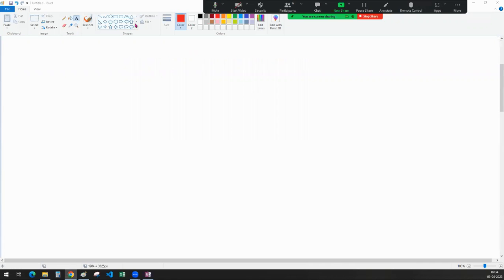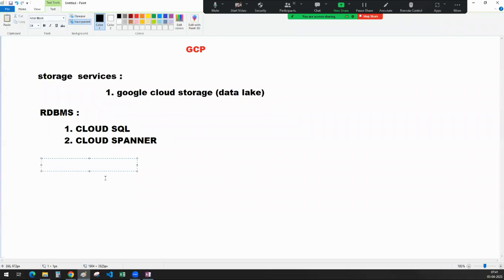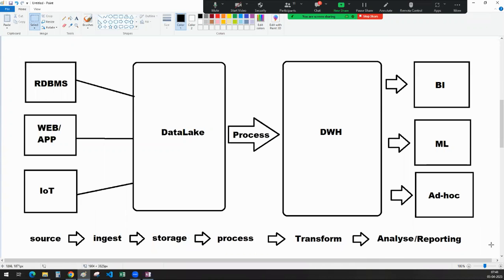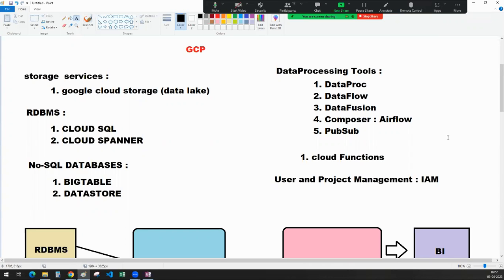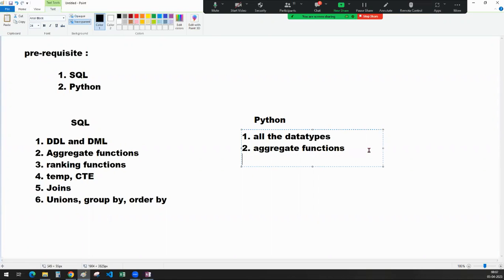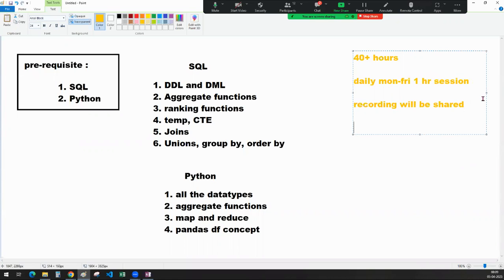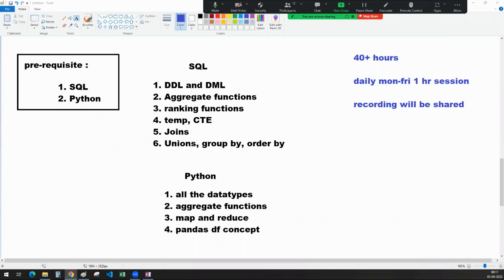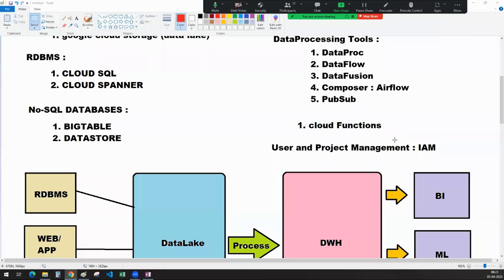GCP (Google Cloud Platform) tutorials || Demo - 1 || by Mr. Shaik Saidhul On 03-04-2023 @7:30AM IST